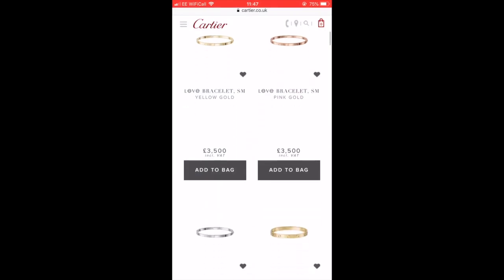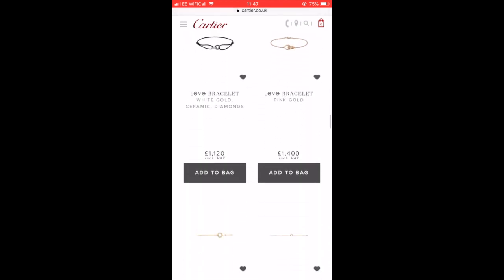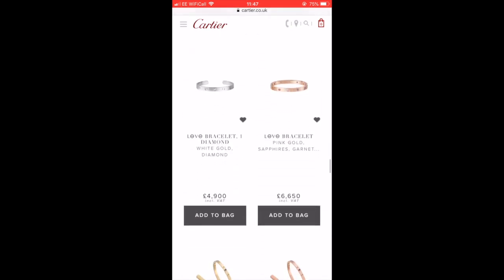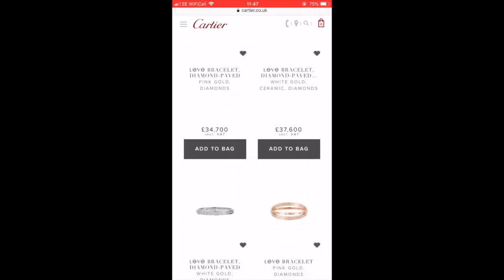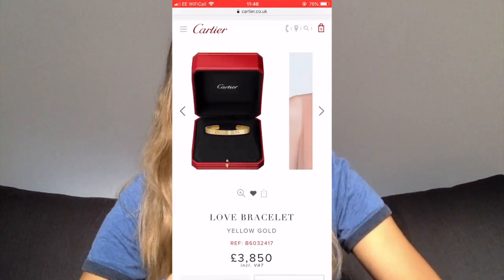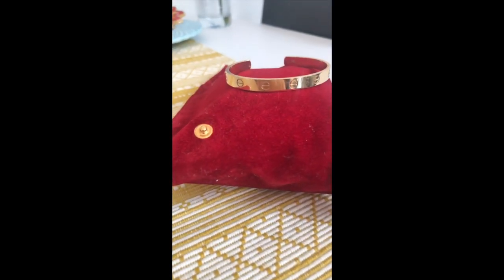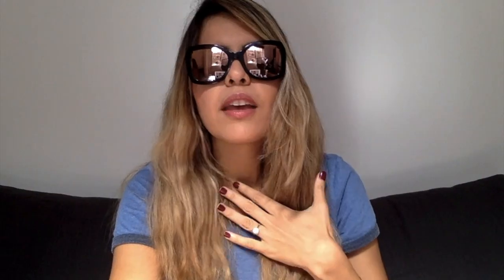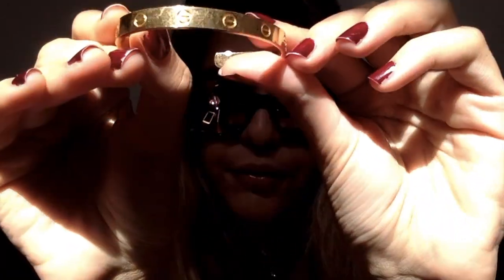Which Cartier Love Bracelet should you buy? Best value for money $$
EDIT: SORRY GUYS! I noticed I was naming it 'incomplete' (smh) when it's a cuff :). English is not my first language :) Enjoy the video :)

So many Love bracelets to choose from, but limited funds and/or purpose of use render our choices limited. Here I talk about my experience and how I chose the best Love Bracelet for my budget and needs, and why I think you should consider it, too.